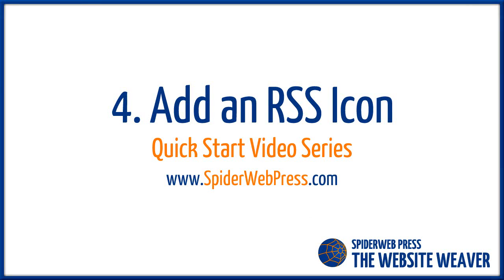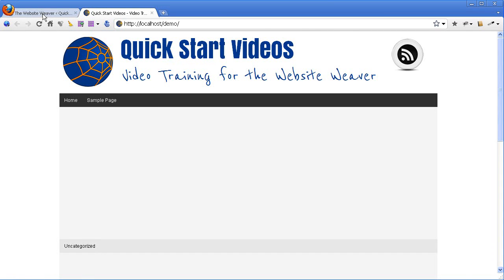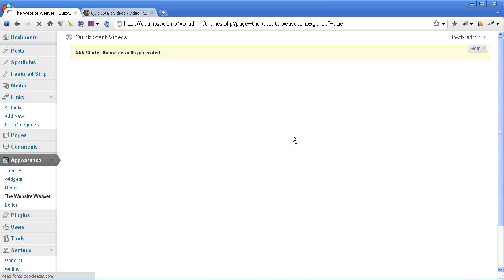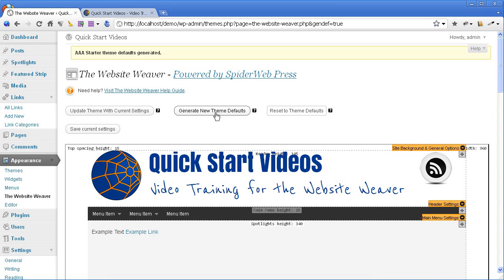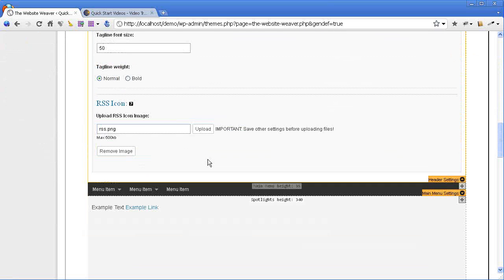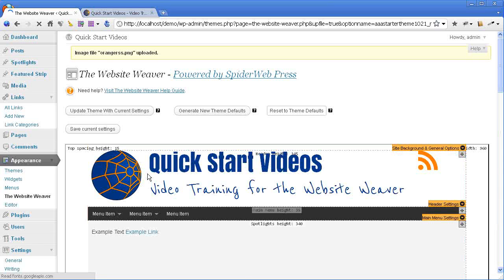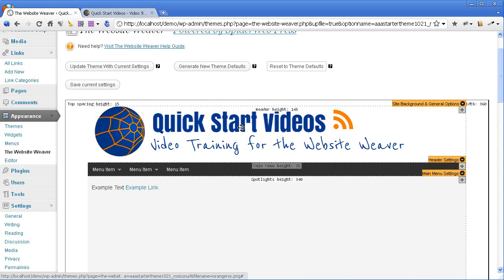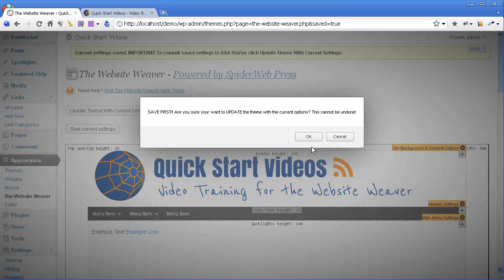4. Website Weaver - Add an RSS Icon - WYSIWYG WordPress Theme Editor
Video 4 in the Quick Start series, adding in a new custom RSS icon and positioning it in your WordPress theme's header through the Website Weaver.